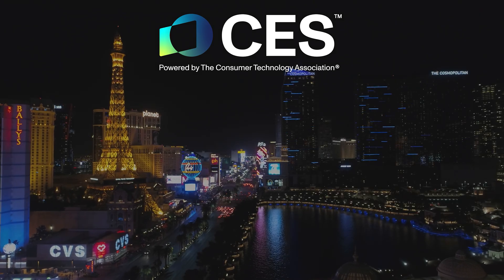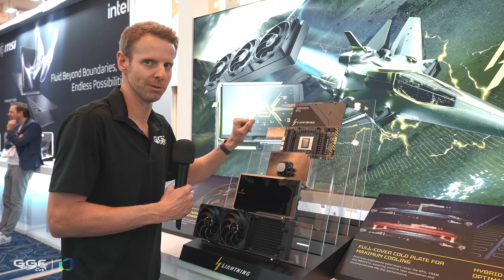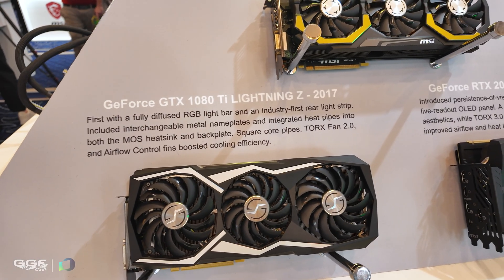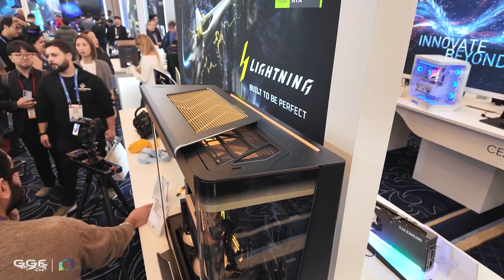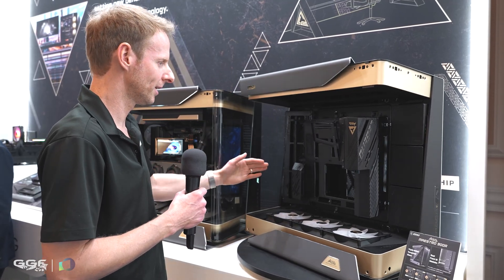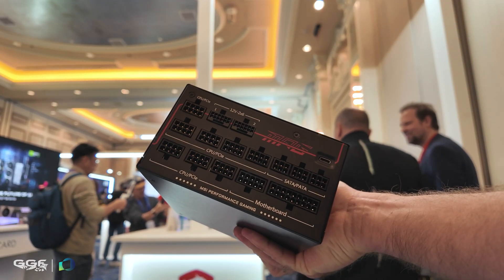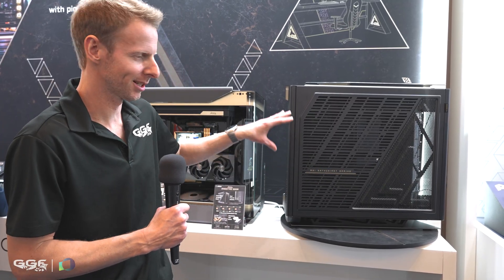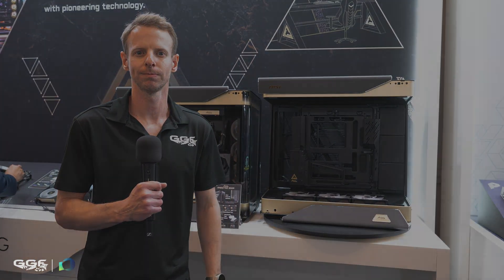I WANT this Case! - MSI CES 2026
The MSI CES 2026 booth was absolutely packed and we take a look at their new monster RTX 5090 LIGHTNING Z GPU, upcoming PSUs, Chassis and OLED monitors.

00:00​ - Intro | RTX 5090 LIGHTNING Z
02:37 - The history of LIGHTNING
05:38 - More on the 5090 LIGHTNING Z
07:13​ - MEG Maestro 900R
09:21 - New PSU's featuring SAFEGUARD
12:26 - V-Stripe OLED Monitors
15:11 - Outro

Sony A7 IV
Sony Alpha ZV-E1
Sony FX30
DJI Osmo Pocket 3
2x Sigma 24-70mm f/2.8 DG DN
1x Tamron 17-70mm f/2.8 Di III-A VC RXD
Edelkrone HeadPlus
Edelkrone JibONE